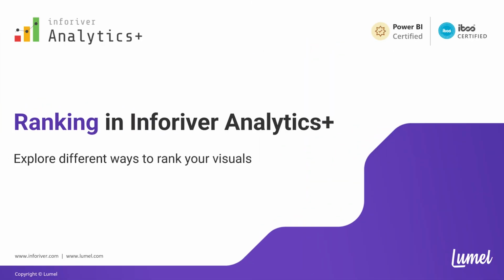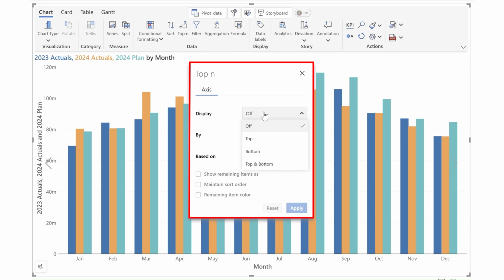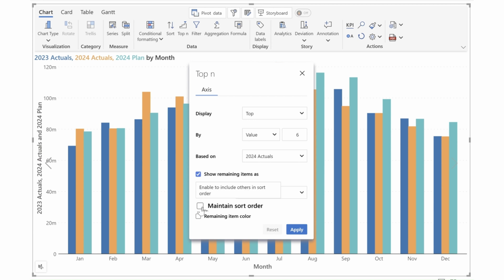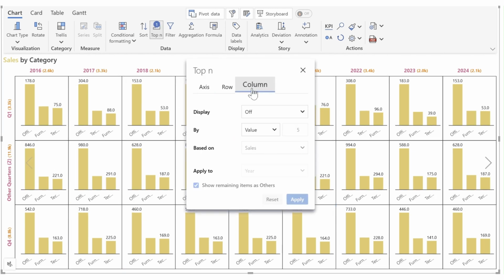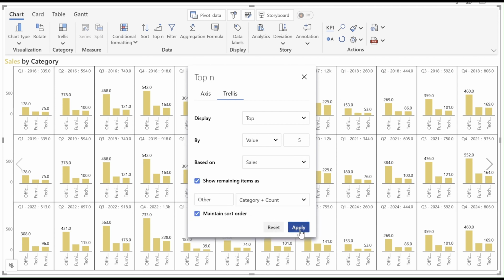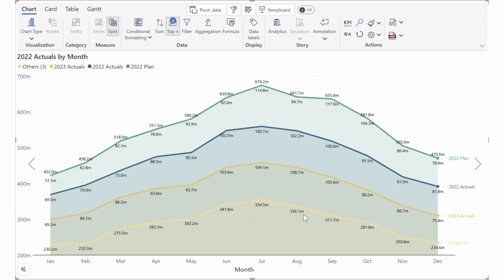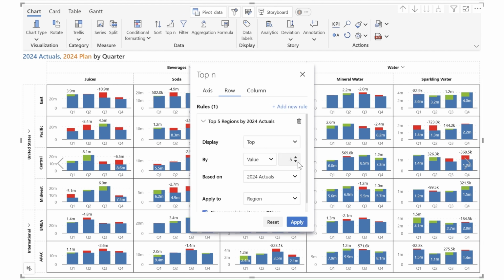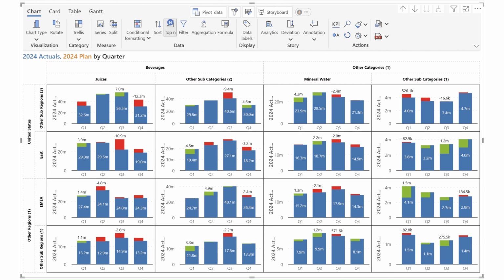Ranking in Inforiver Analytics+ | Power BI Custom Visual Ranking Demo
Unlock the power of ranking visuals in Inforiver Analytics+ with this quick demo! Whether you're a Power BI user, data analyst, or business decision-maker, this video will show you how to create impactful, ranked visualizations in just minutes.

Learn how to:
  •  Apply dynamic ranking to your visuals
  •  Customize rank logic and formatting
  •  Enhance storytelling with ranked insights

Inforiver Analytics+ is Power BI Certified and IBCS Certified, ensuring top-tier performance and compliance.

Try Inforiver Analytics+ today and experience intuitive, no-code data exploration in Power BI.

About Inforiver Analytics+

Inforiver Analytics+ is a modern, no-code visual for Power BI that enables advanced analytics, interactive dashboards, and pixel-perfect reporting without writing a single line of DAX or code.

00:00 - 00:40 – Introduction
00:42 – 01:30 – Axis level ranking
01:30 – 02:06 – Row/Column level ranking
02:07 – 02:44 – Trellis Ranking
02:45 – 03:12 – Stack level ranking
03:13 – 04:14 – Nested rules
04:15 - 04:32 - Conclusion

ADDITIONAL INFORMATION